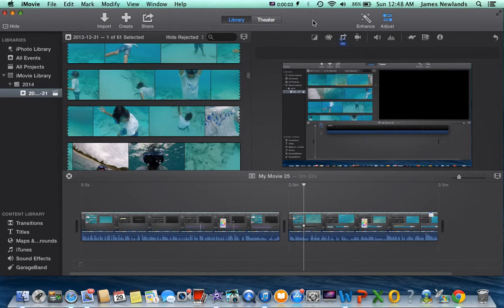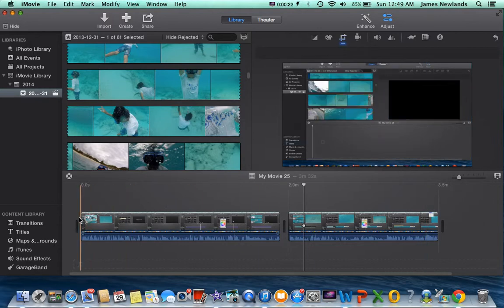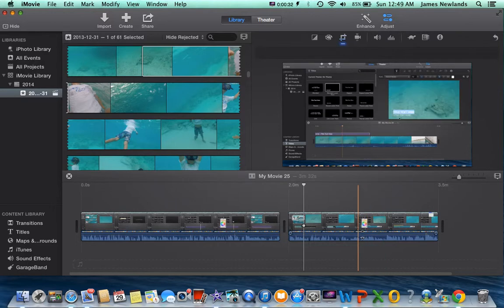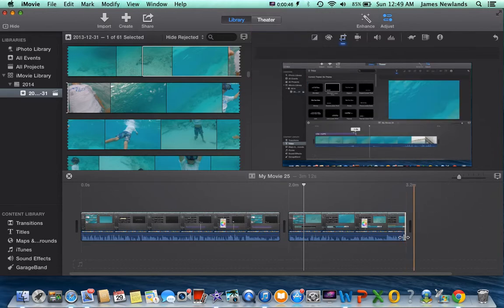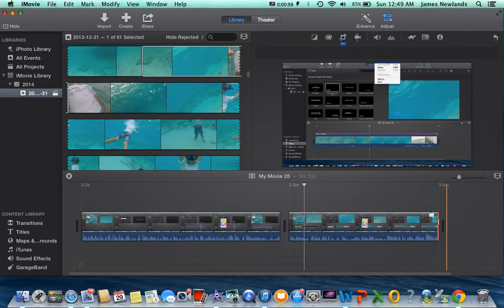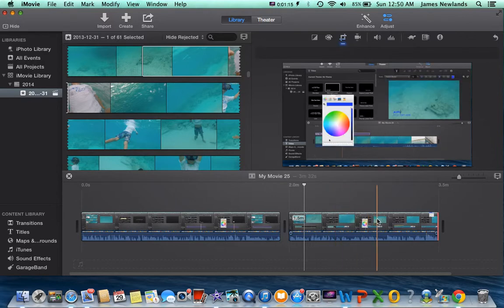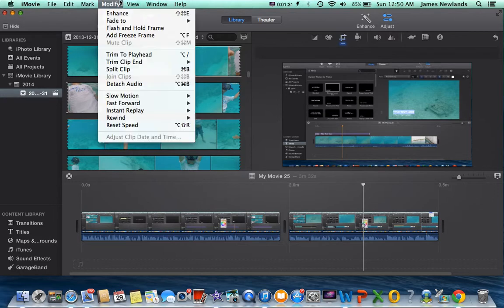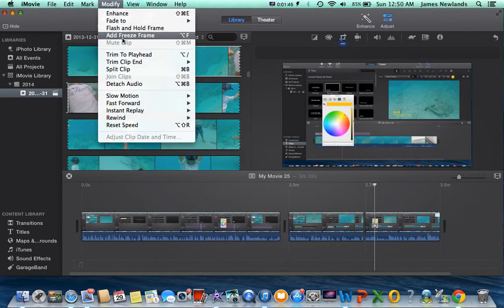How to crop a video in iMovie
This a video for beginners on how to crop(cut parts out of a video) a video and split a clip in iMovie.